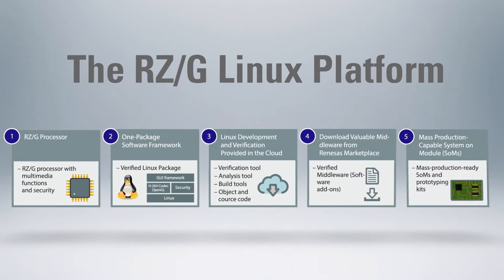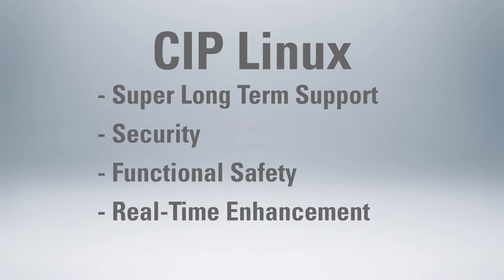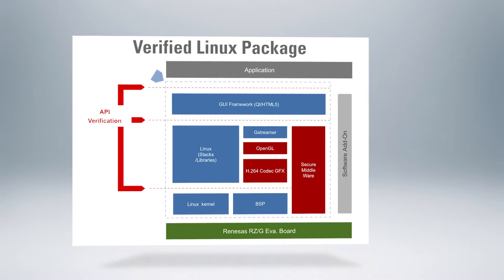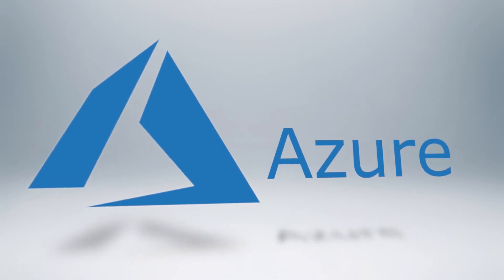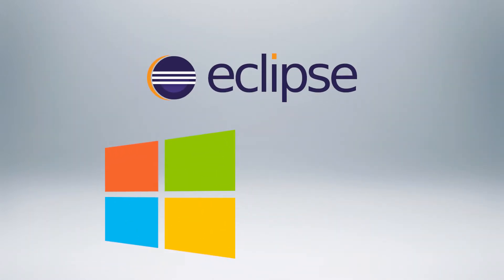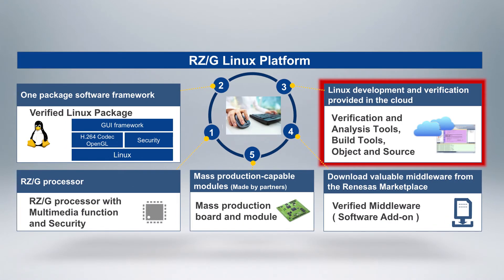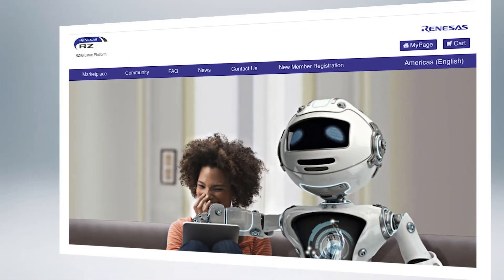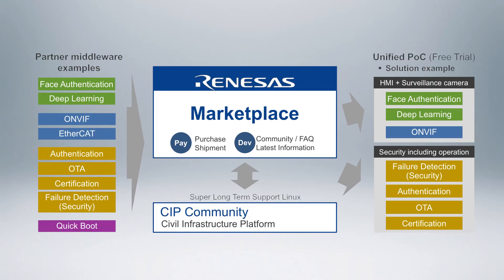Renesas RZ/G Linux Platform reduces risk, cost, and time-to-market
The Renesas RZ/G Linux Platform features a verified super long-term (10+ year) supported CIP (Civil Infrastructure Platform) Linux package, a convenient Windows-based IDE with cloud build option (Renesas e2 Studio), plus verified software add-ons available through an online marketplace to reduce risk, time-to-market, and total cost of ownership for embedded systems developers.